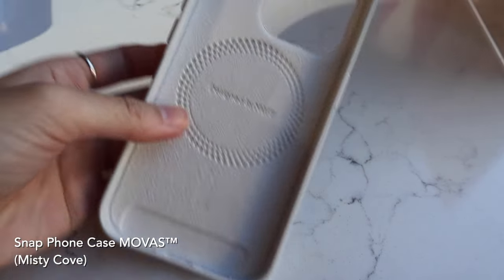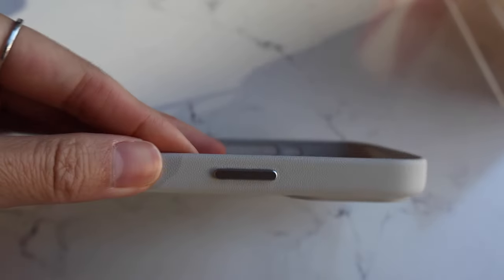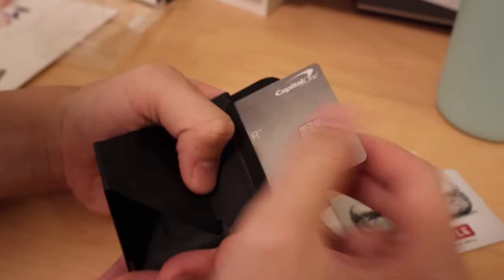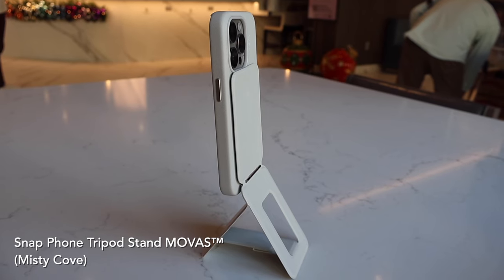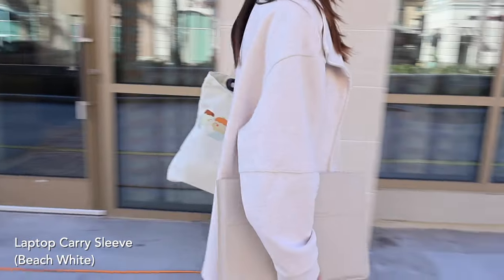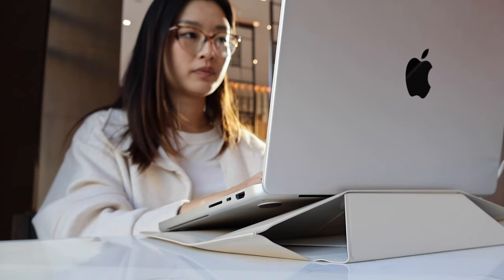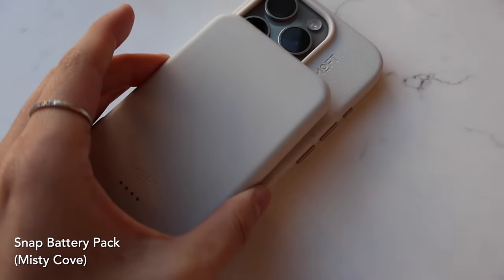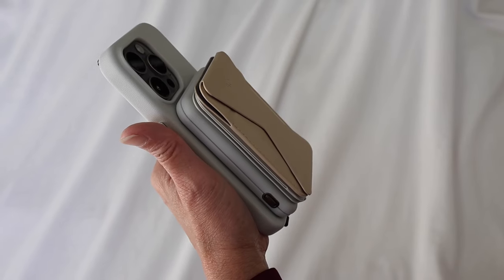I tried almost every MOFT product | Phone Case, Wallet Stand, Tripod, Laptop Case, Battery Pack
UPDATE: I realize that Ryan and I have different wallet stands - Ryan has their newest model (Snap Phone Stand & Wallet MOVAS) in the black color and the magnet on his is much stronger than mine! And it’s the same price - so I’d definitely recommend the MOVAS if you’re looking for the wallet stand.

MOFT's Black Friday Sale is happening right now! If you enjoyed this video, it would mean a lot if you could buy using my link so I can earn a bit of commission

Oh my goodness I can finally share this video with y'all :) As mentioned in the beginning of the video, I bought MOFT's products and was so impressed that I reached out to them. I ended up pitching them an idea to do an honest review video (with my unique take on it) and they were open to the idea. This is my first ever tech review and I'll be honest.. I'm nervous. I'm no tech guru, so this review is just from the pov of a regular everyday user. I hope you enjoy this video and find it helpful!

0:00 Behind the scenes
1:06 Phone Case (Misty Cove)
2:21 Wallet Stand (Beach White)
3:18 Invisible Tripod Stand (Misty Cove)
4:16 Laptop Carry Sleeve (Beach White)
5:25 Battery Pack (Misty Cove)